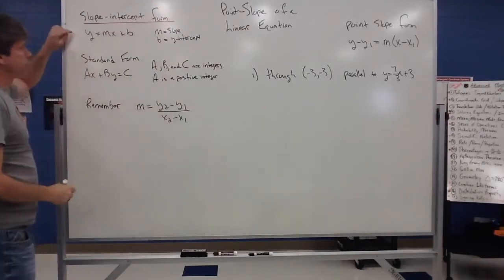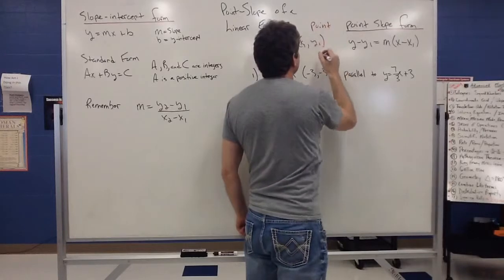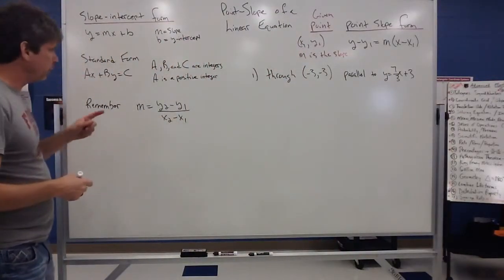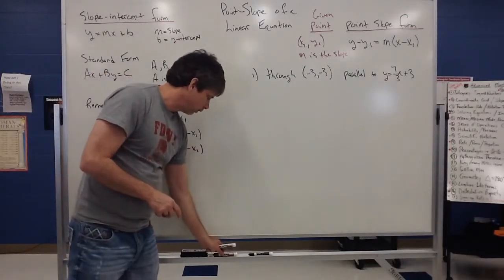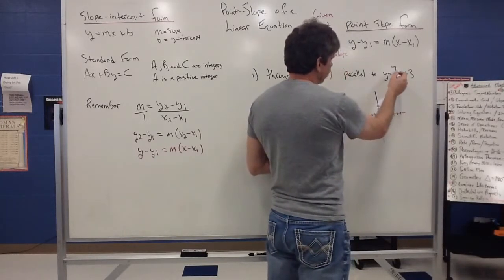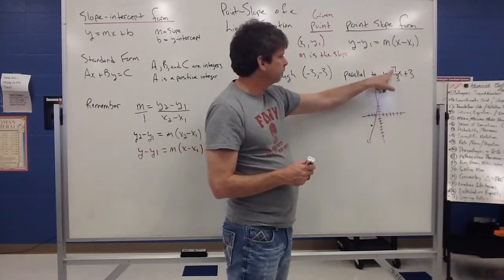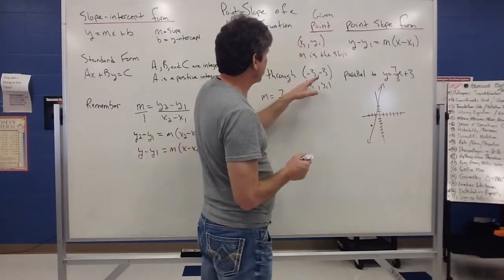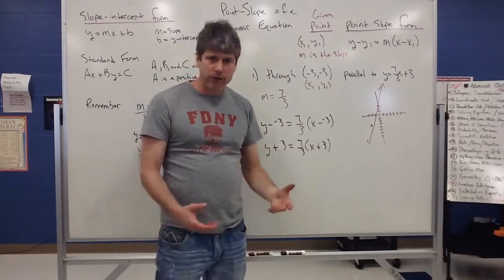21f Point Slope Form